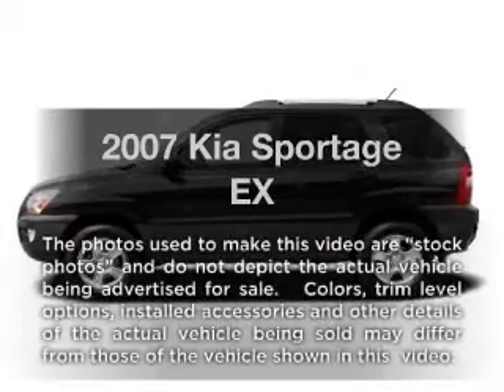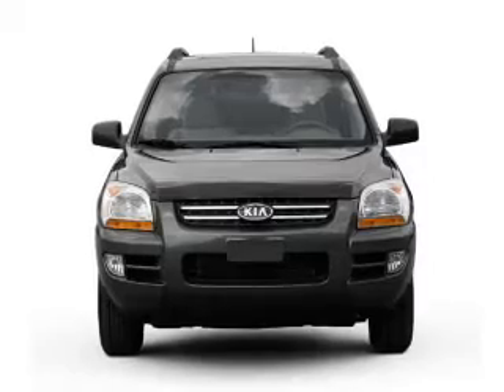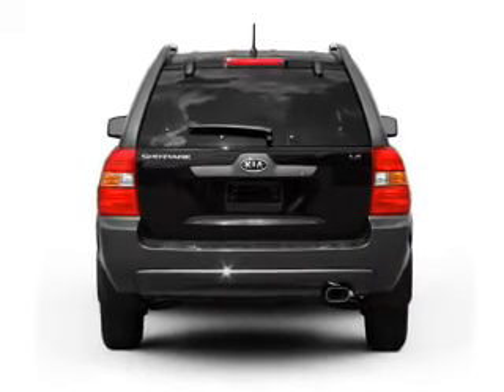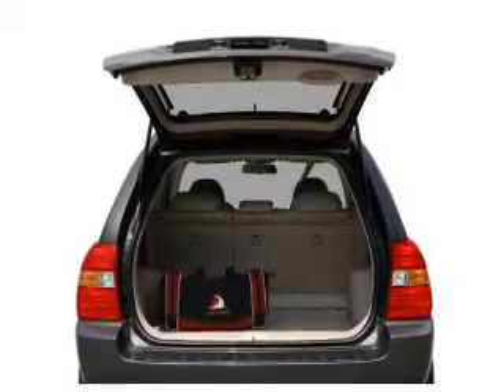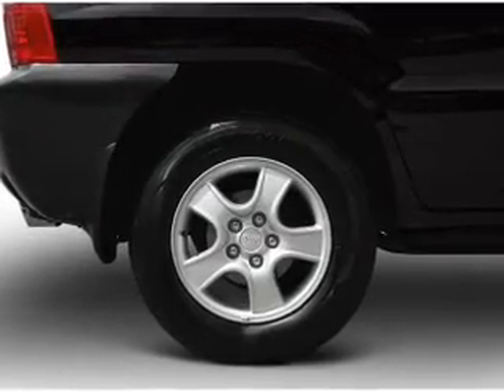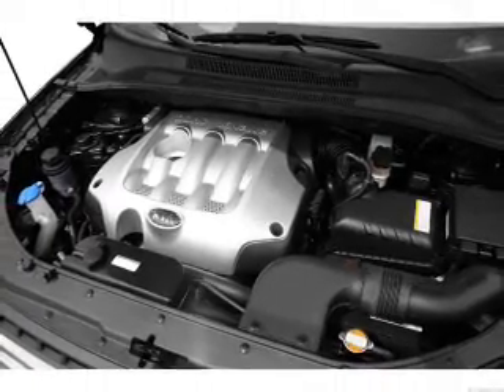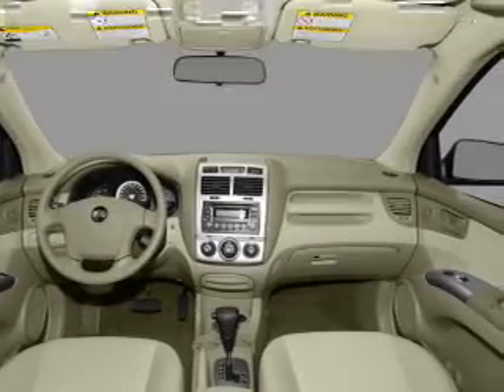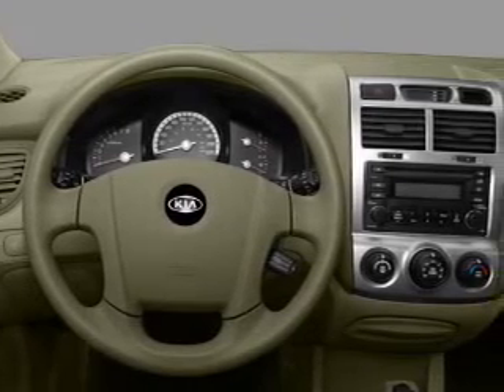2007 Kia Sportage - Belmont NH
Year: 2007
Make: Kia
Model: Sportage
Trim: EX
Engine: 2.7 liter 6 cylinder 24 valve
Transmission: 4-Speed Automatic
Color: Beige
Mileage: 39274
Address:
29 Laconia Road, Route 106